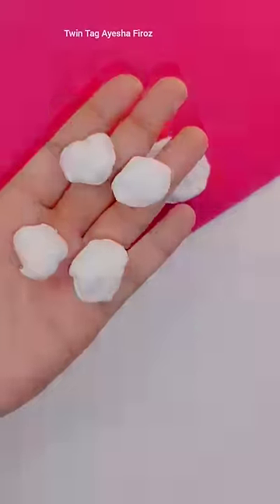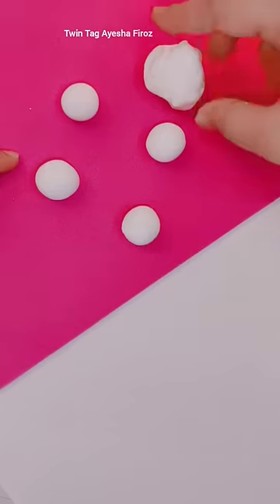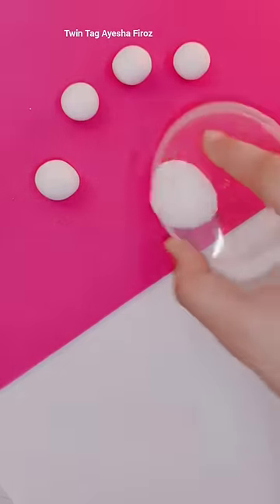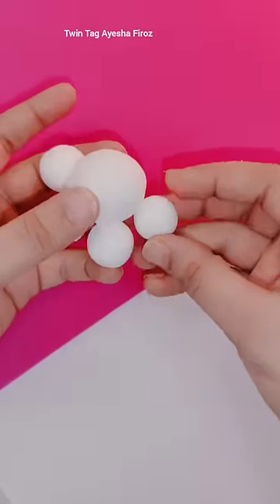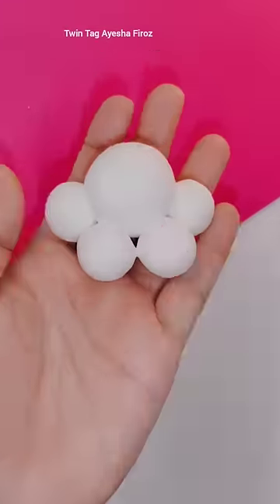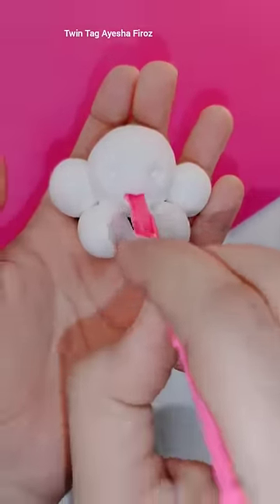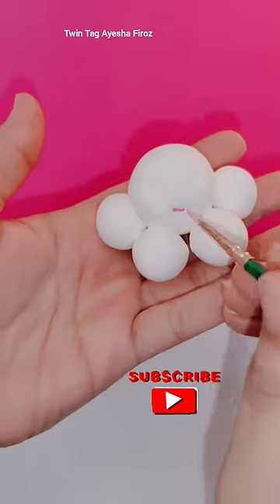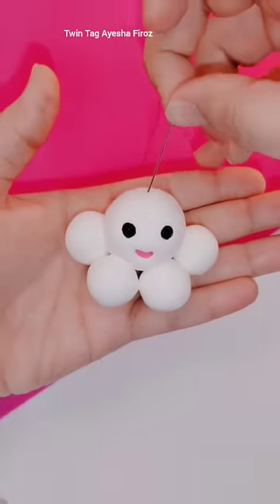DIY Gift for BFF 🤓💖 Friendship day gift idea 😍 Cute clay keychain